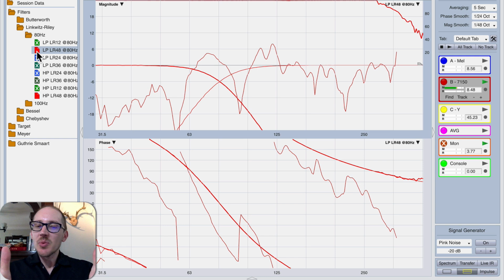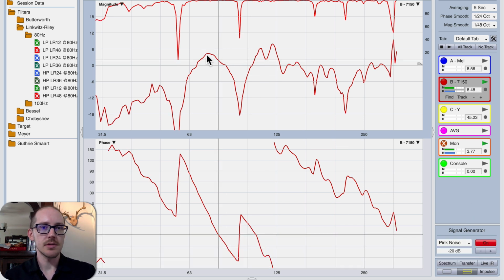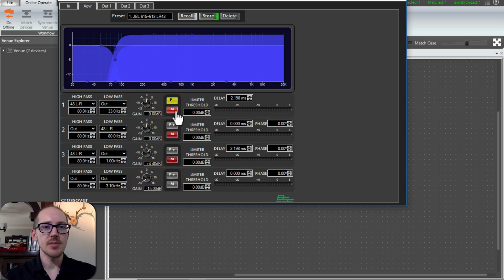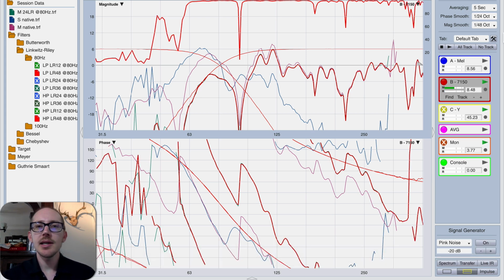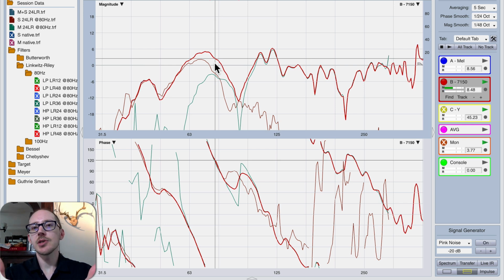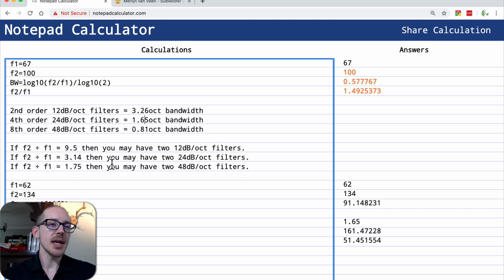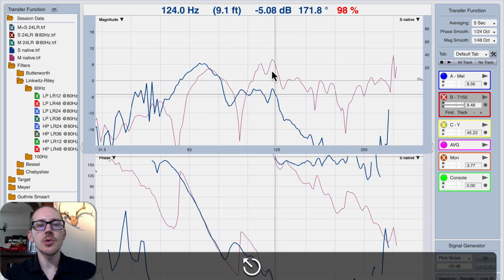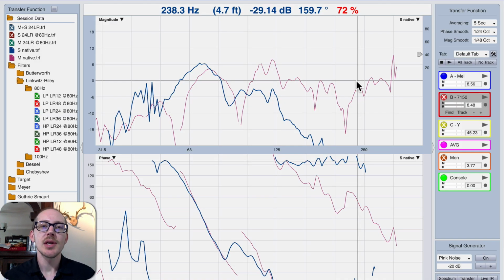Spot Crossover Slopes in Smaart® and Avoid Falling Sharply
How to avoid doubling up on crossover filters between your DSP and speaker.